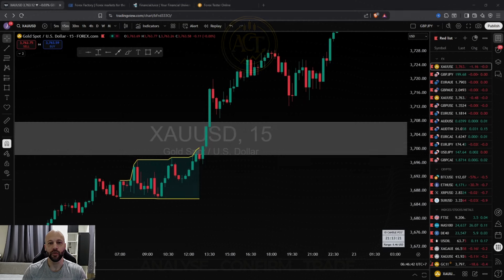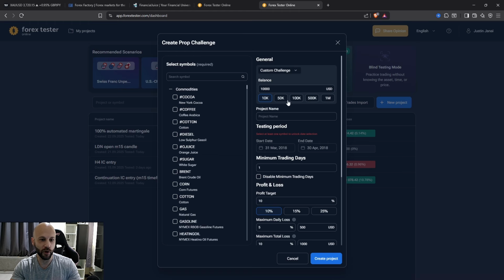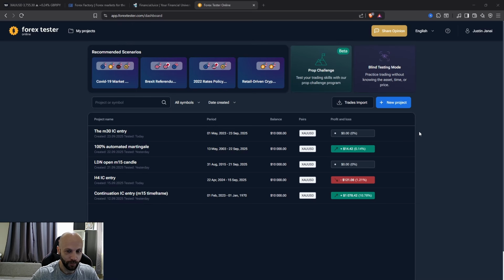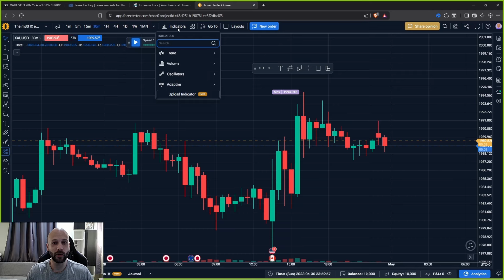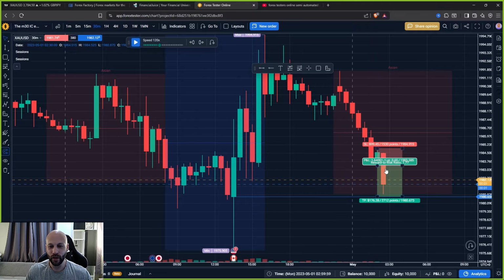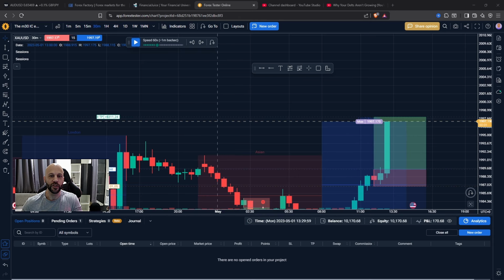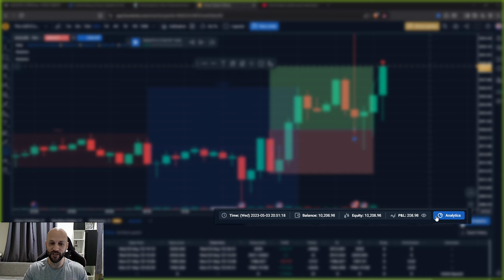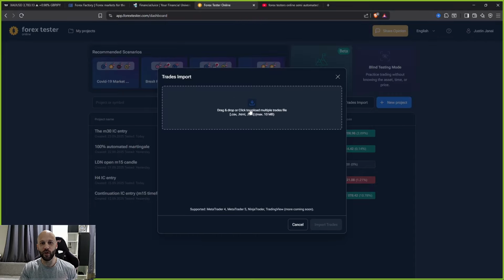HOW TO BACKTEST THE RIGHT WAY || Forex Tester Online Review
Master Backtesting and Improve Your Trading Results!
In this video, I’ll show you how to backtest your forex strategy like a pro using Forex Tester Online — one of the most powerful tools to practice, refine, and perfect your trading approach.
Intro 0:00
Why We Backtest ? 0:44
Unique features on Forex Tester 2:06
Creating a new project 3:25
Testing the IC entry on forex tester 5:31
Trade simulation example1 8:46
Trade simulation example2 11:35
Trade simulation example3 13:35
More Forex tester features 15:54
Conclusion 18:31
 📅 Schedule:
I stream live every weekday at 6:45 Uk time.
🥏Join Our Free Discord to get keep up with the community and become a better trader

📱My Preferred Trade Management Tool- MagicKeys.